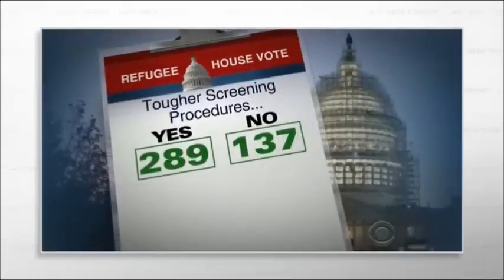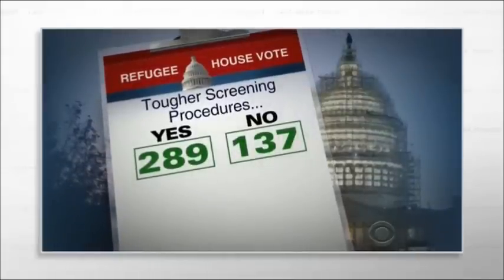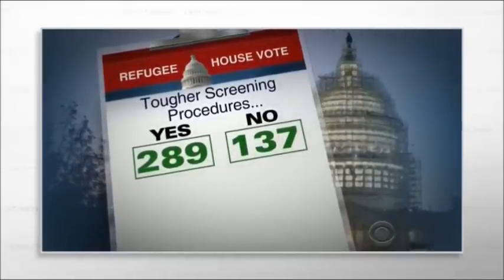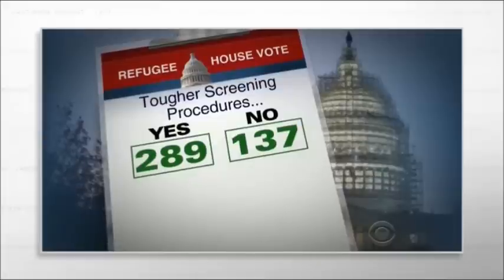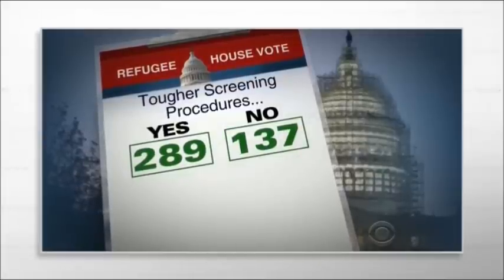John Oliver explains refugee vetting process. Last Week Tonight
John Oliver explains refugee vetting proces.